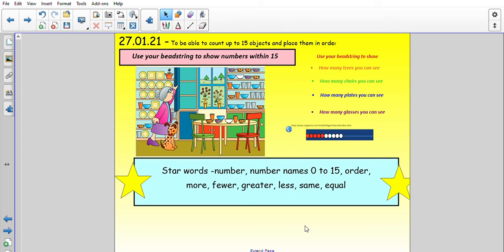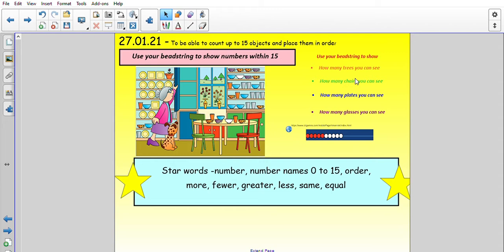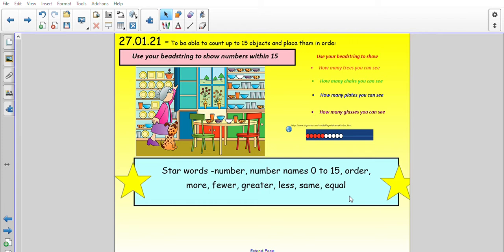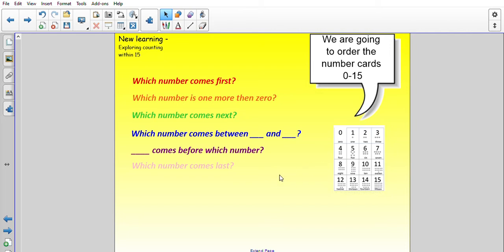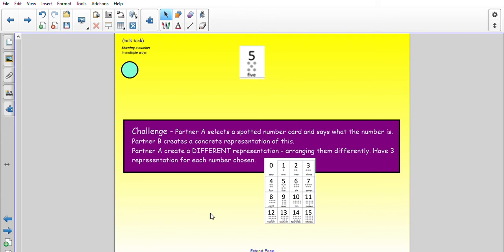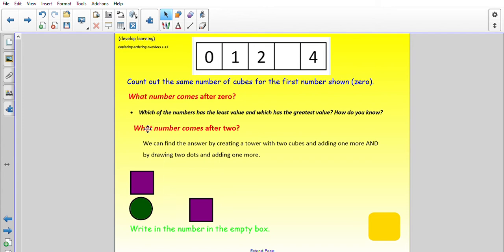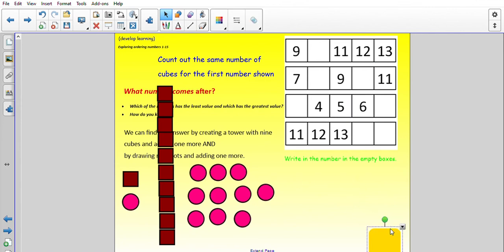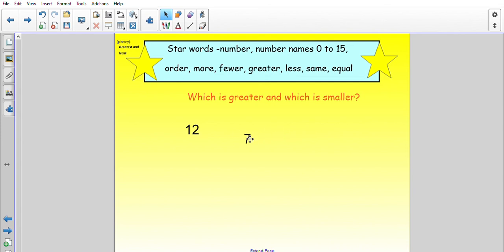Wednesday 27th Jan 2021 maths